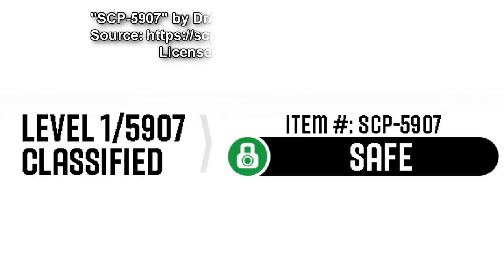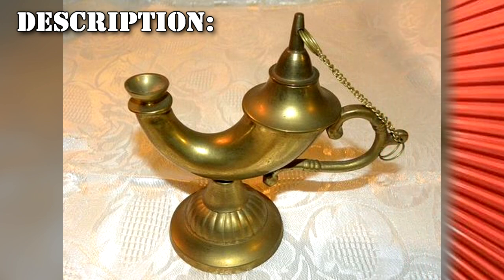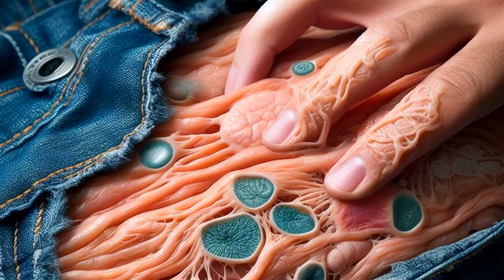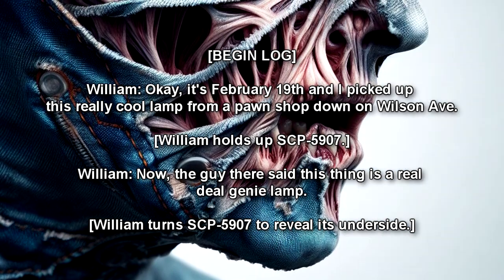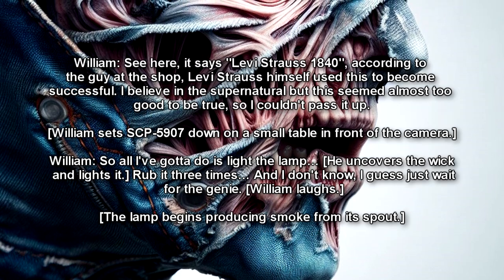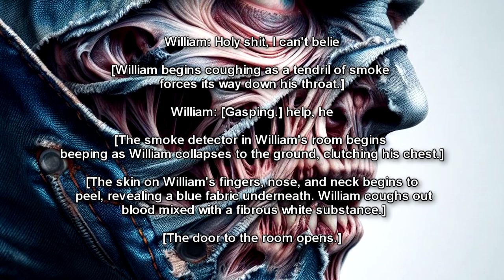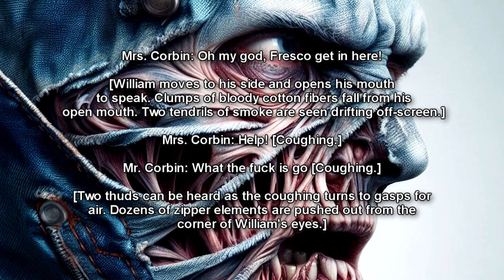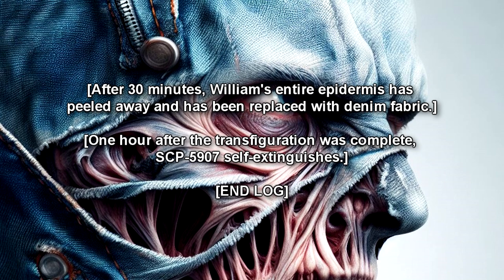SCP-5907 "The Perfect Fit" - An Oil Lamp With Smoke That Turns your Flesh into Denim!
Prepare to be disturbed by SCP-5907, a seemingly ordinary oil lamp that hides a horrifying secret. When lit, this artifact releases a cloud of transformative smoke that turns human flesh into denim and bones into aluminum. Witness the horrific transformation of unsuspecting victims as they become living mannequins, trapped in a prison of their own skin.

00:00 Introduction
00:50 Description
01:30 Discovery
05:11 Addendum